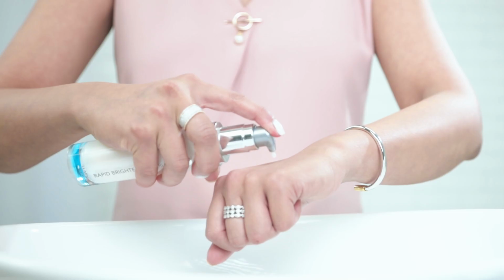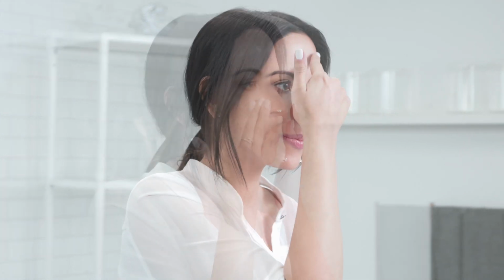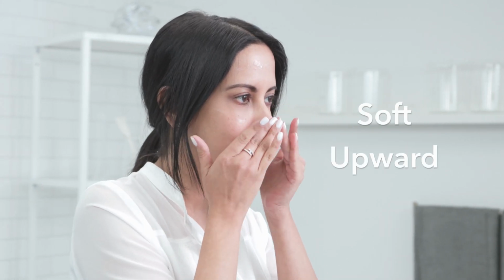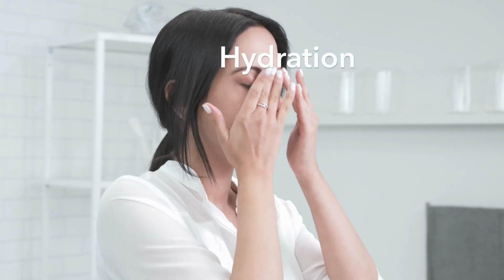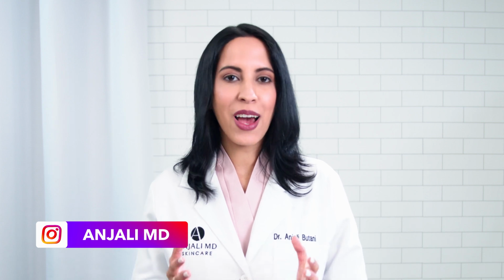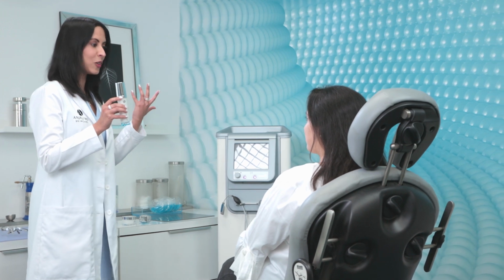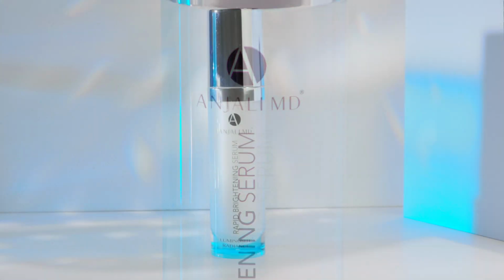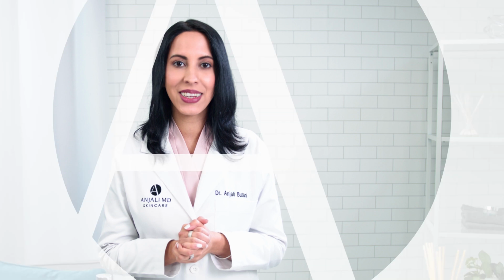How to use Rapid Brightening Serum by ANJALI MD Skincare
Learn how to use Rapid Brightening Serum in this step by step guide. Dr. Anjali explains how to get the most out of this Daily Serum for Glowing Skin. Remove Dark Spots and Discoloration, and get rid of those pesky brown spots